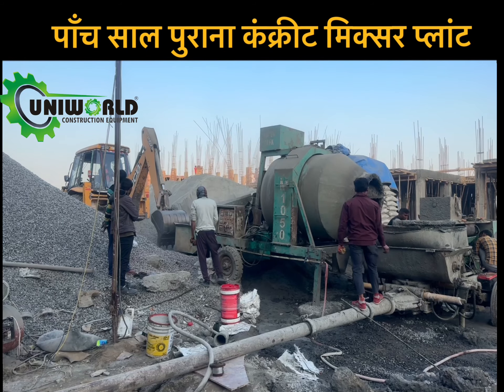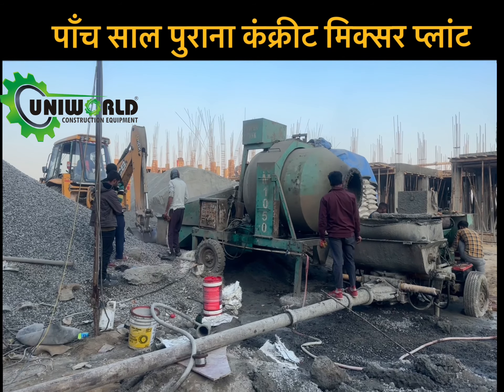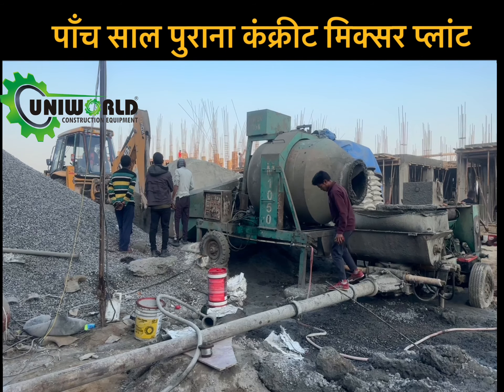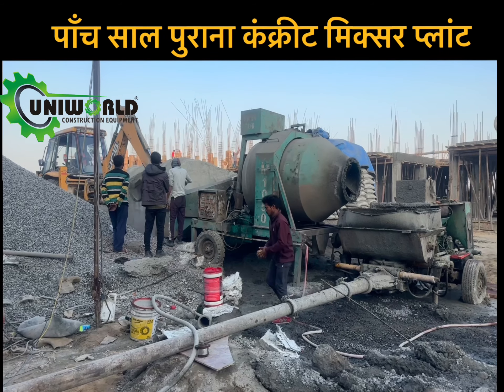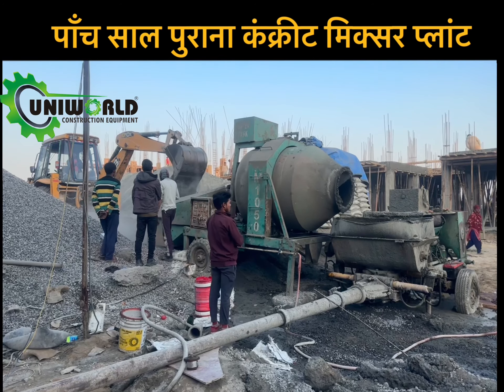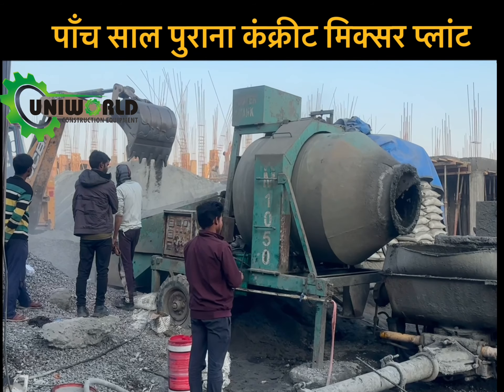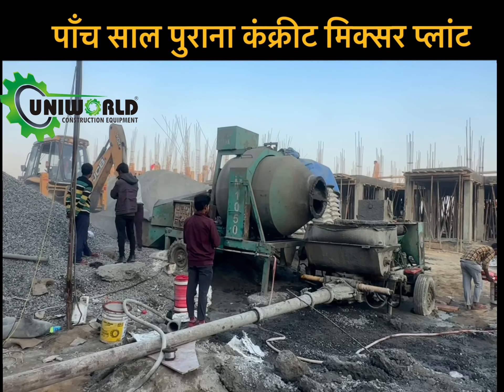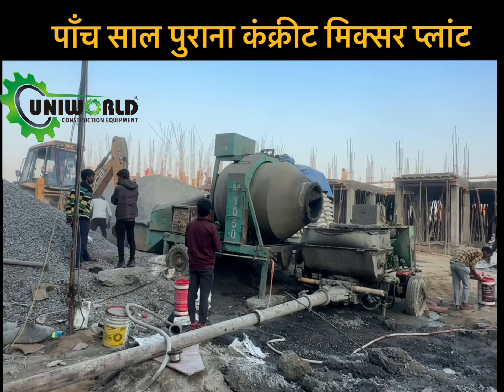Mini Concrete Batching Plant ( कंक्रीट प्लांट )